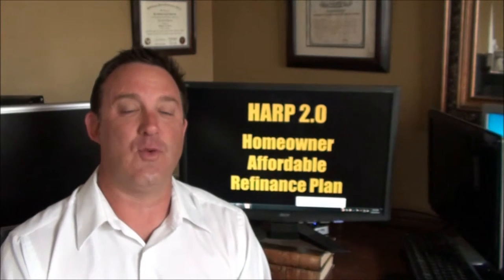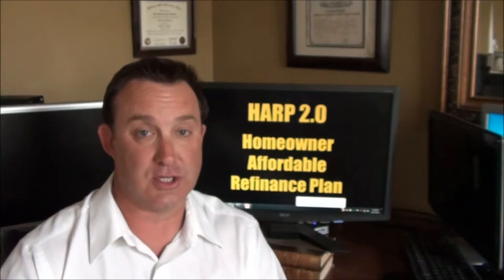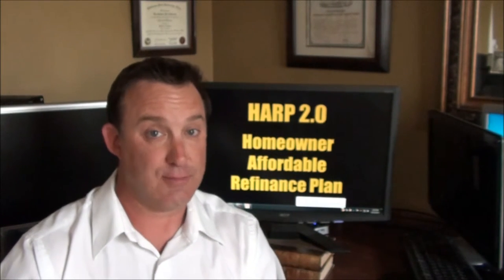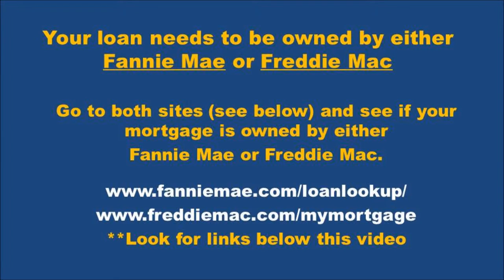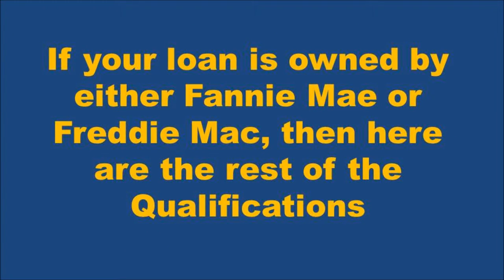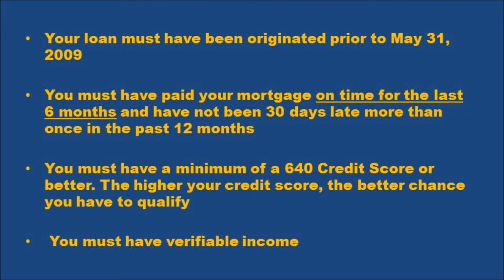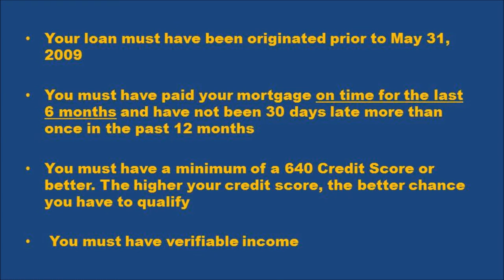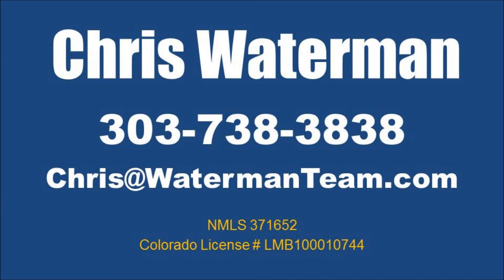Chris Waterman Underwater -Harp Refinance Denver Mortgage Guy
HARP and HARP 2.0 Homeowner Affordable Refinance Plan Denver Colorado

Please note: you will not know if your loan is owned by Fannie or Freddie unless you visit the sites below or ask your current servicer!

* Your loan must have been originated prior to May 31, 2009

* You must have paid your mortgage on time for the last 6 months and not have been 30 days late more than once in the past 12 months.

* You must have verifiable income.

Also, contact also regarding the following new programs:
HARP and HARP 2.0, FHA Streamline and FHA Relief Refinance. Also if you or anyone you know is looking to buy a house that needs some rehab or fix-up, the FHA 203K is the best loan program available.